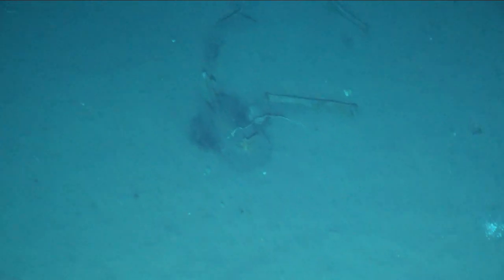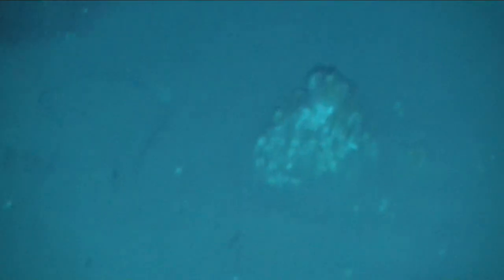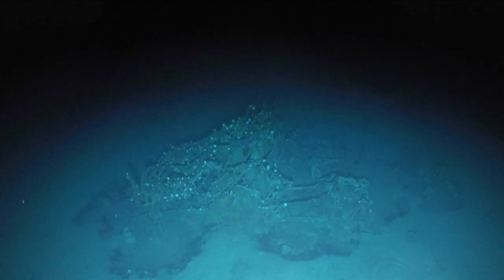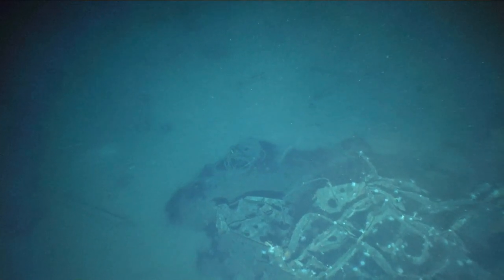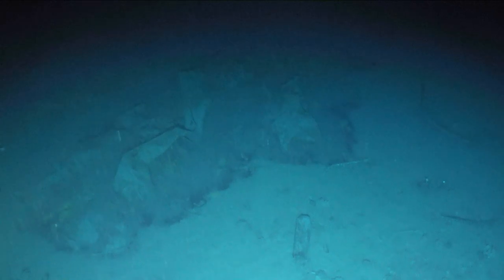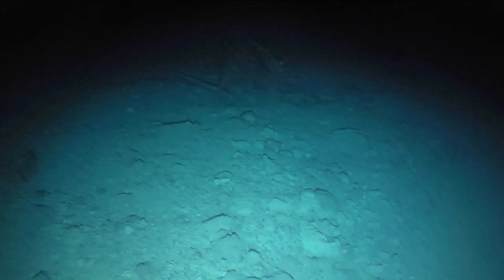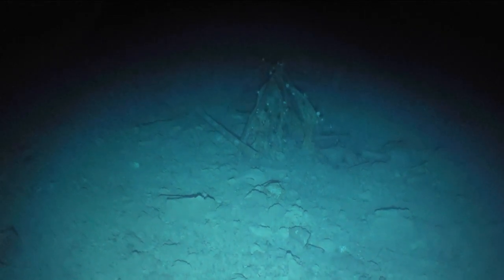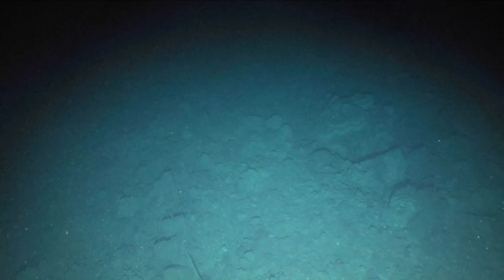NA154_T1002_(11of13)_20230911T155209Z.mp4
01:07:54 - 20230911T170003Z Dive Status: offbottom
01:07:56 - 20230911T170005Z Dive Status: offbottom